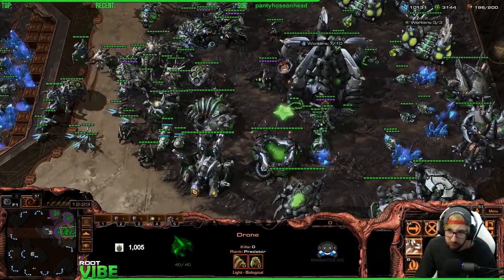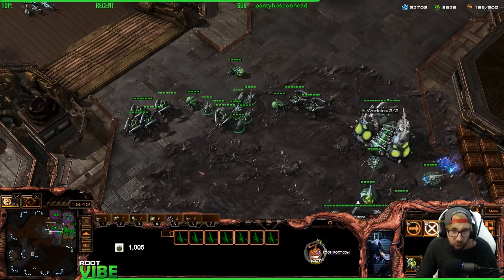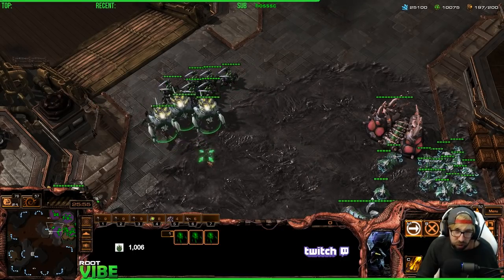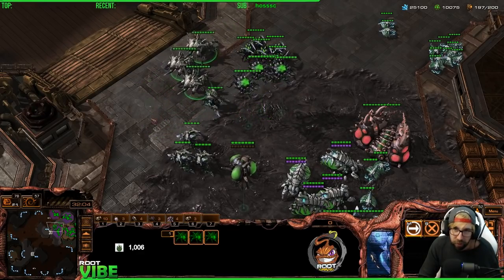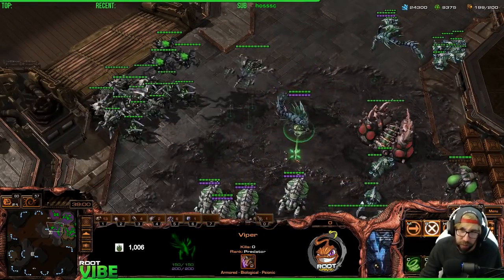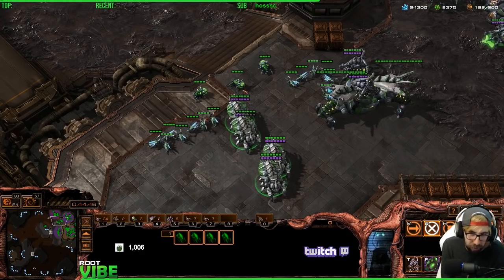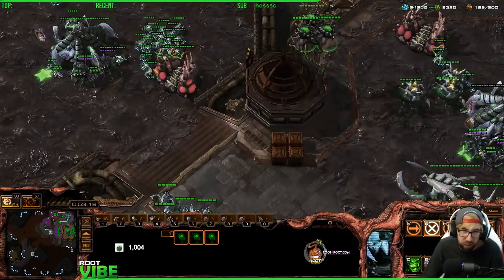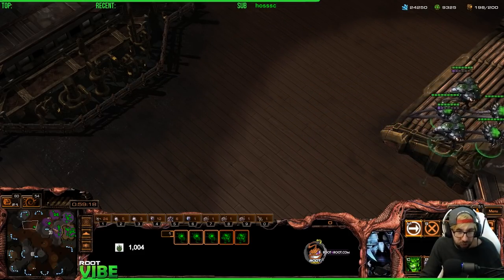ViBE - StarCraft 2 Zerg Control Group tutorial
ViBE talks about his control groups and the ways that he sets them up and moves onto different ones throughout a game.